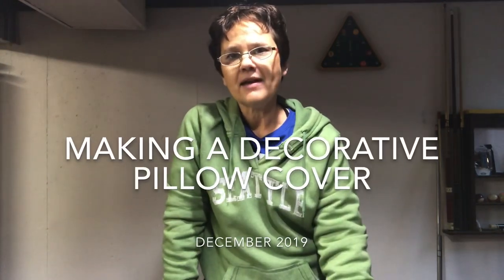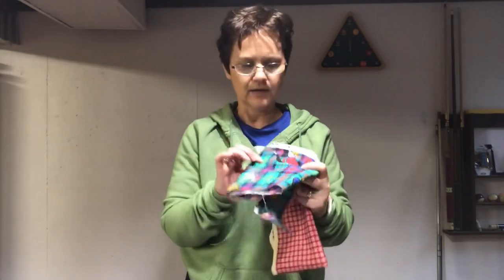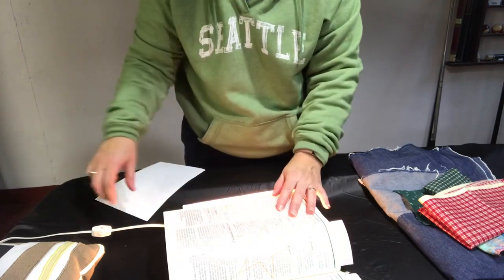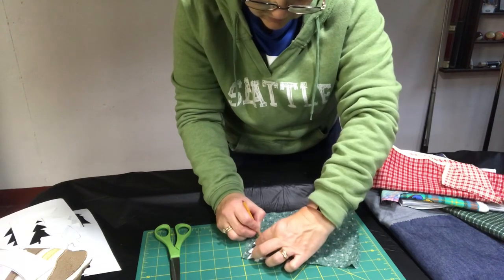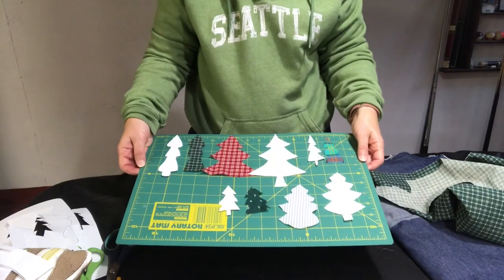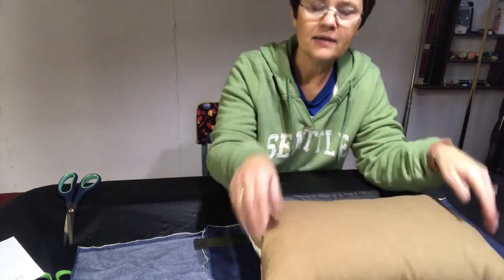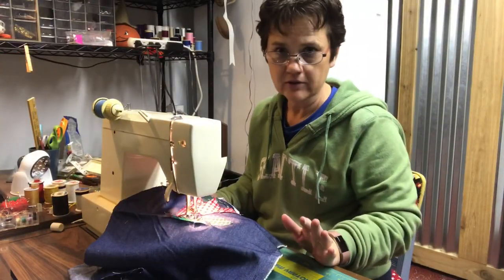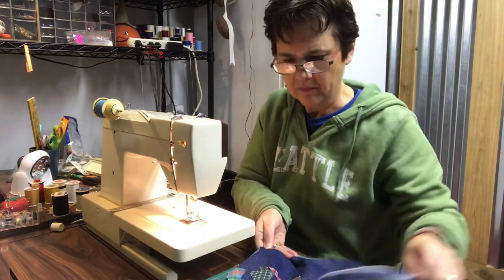Sewing a Christmas Pillow Cover. Using Denim and fabric tree cutouts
Rita’s making a Christmas tree pillow cover. Step by Step instructions on how to cut out tree shapes and sew them on a new pillow cover.